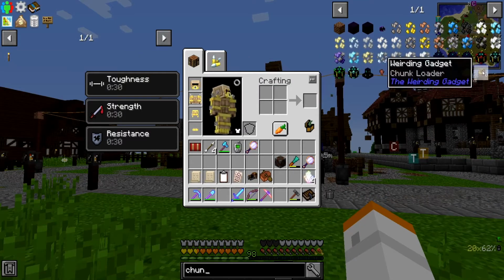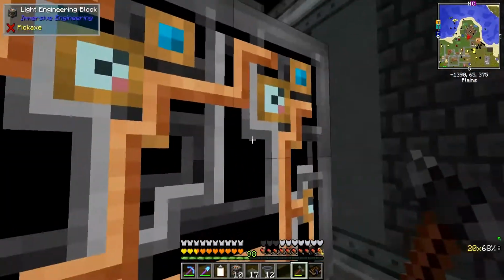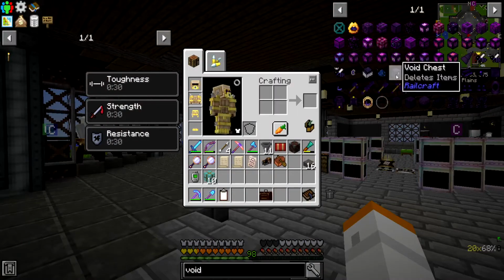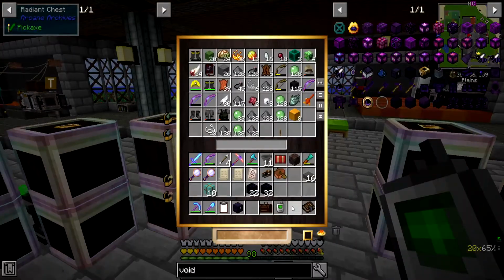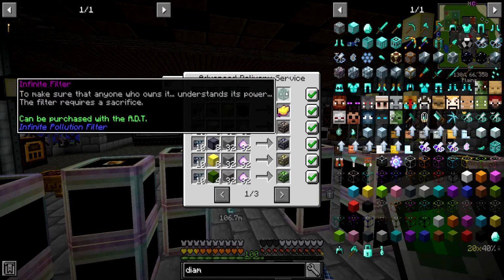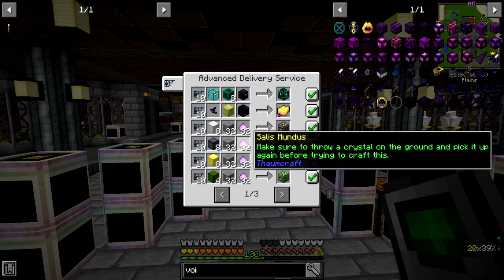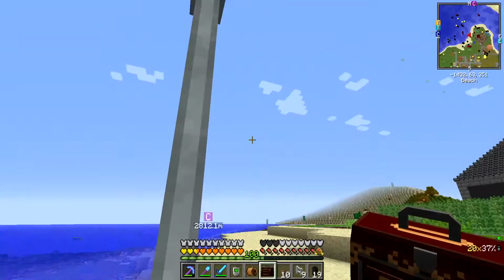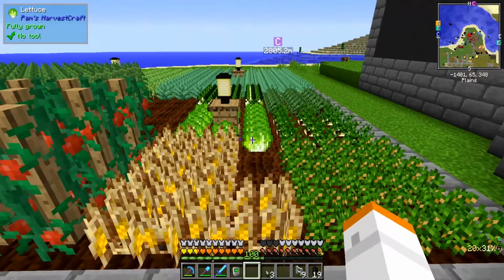Serious Engineering Crushers, Filters, and Cloches EP30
I'm back from Vacation, lets get out of town and start getting up a few more technologies up and running.
Serious Engineering is a pack that focuses on long distance resource gathering and building a successful colony. Exploration is key to progression as well as enjoying Dungeon looting! Pack author is Serious Creeper, pack can be found on the Twitch Launcher.